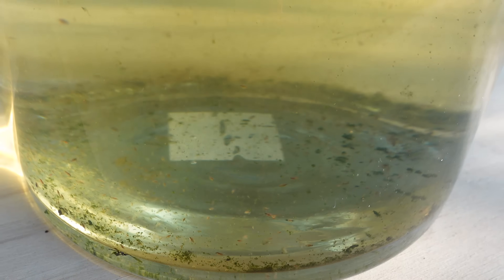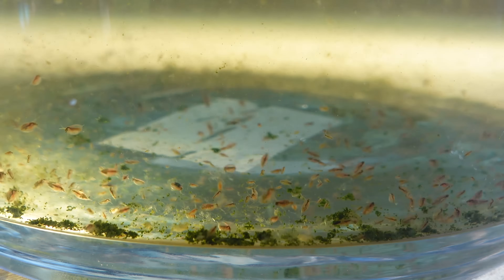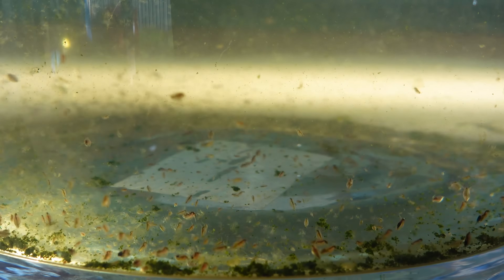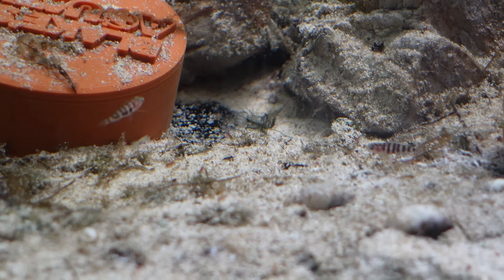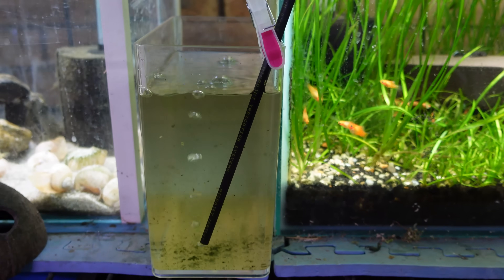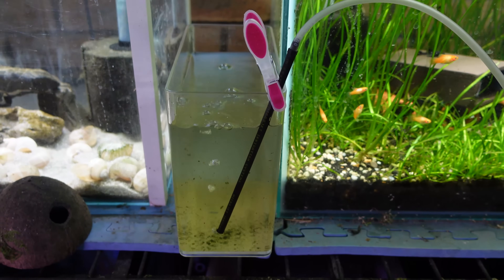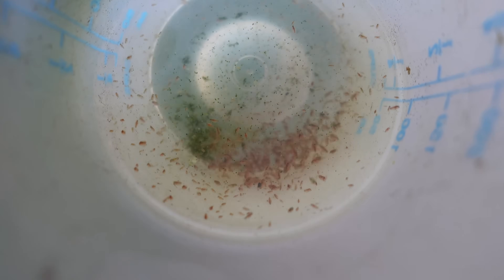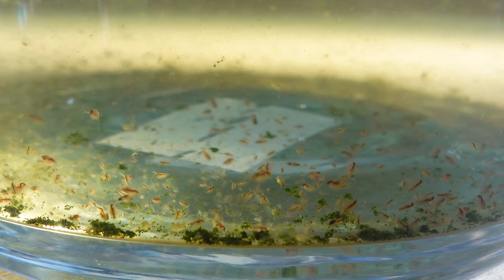Great Live Fish Food! - How to Easily Culture Daphnia / Water Fleas and What to Avoid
Hi all,

Today I wanted to show you how to culture an awesome live fish food - Daphnia.

Daphnia, aka water fleas are a self sustaining, great live food to feed due to their health benefits and the way they move in the water column.

Daphnia are found all over the world and might be that last thing you need to get that stubborn fish to eat.

Hope you like this guide.